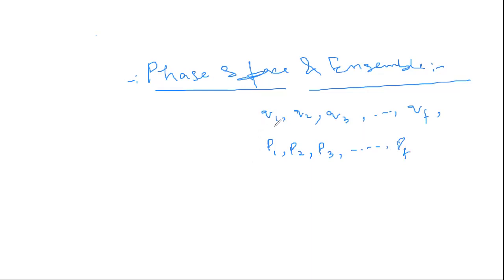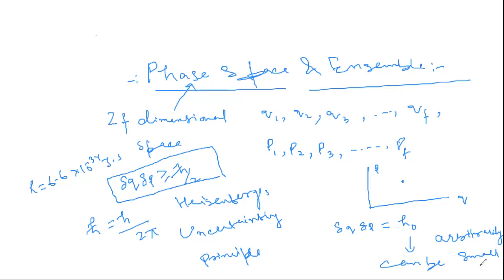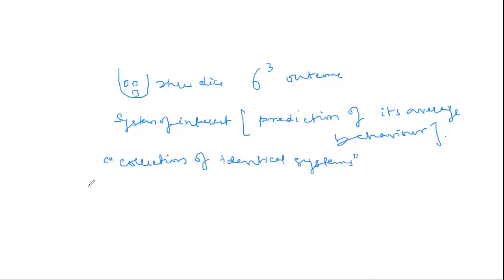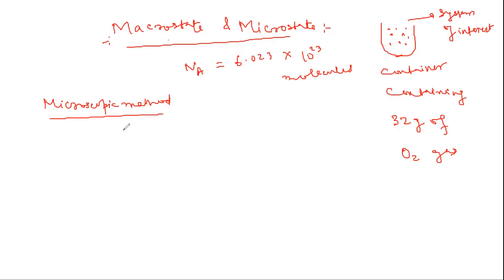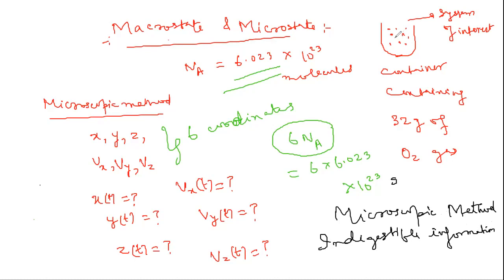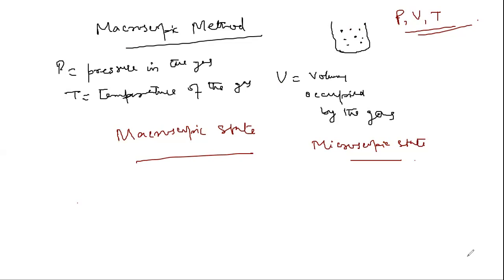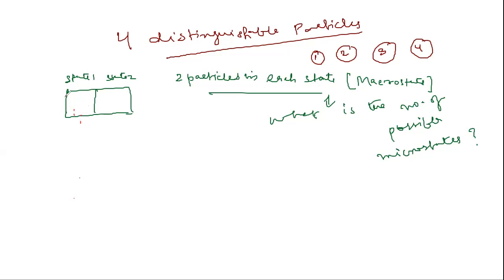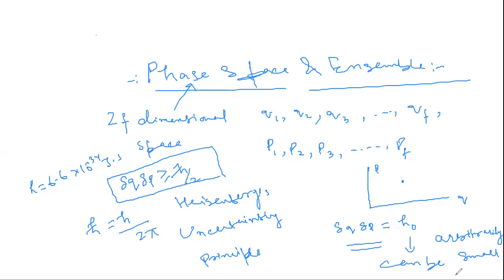Phase Space, ensemble, macrostate, and microstate.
M.Sc Physics Semester Ist  (Classical Mechanics) S.P. College Srinagar  Lecture 2.